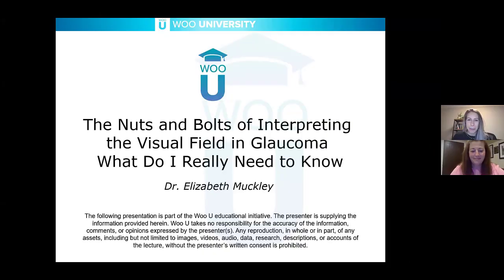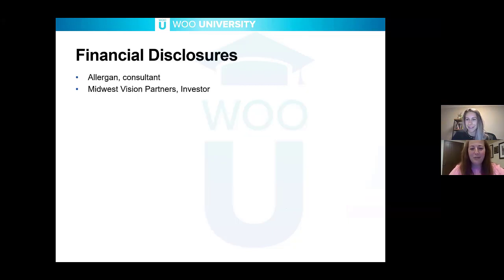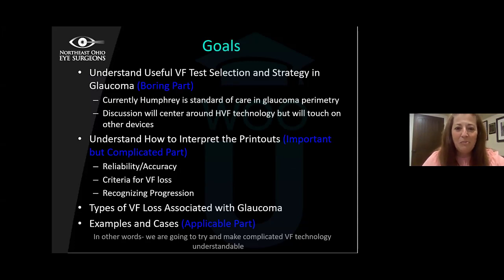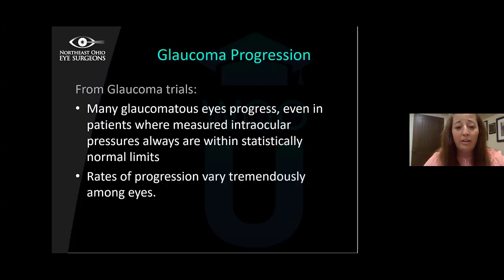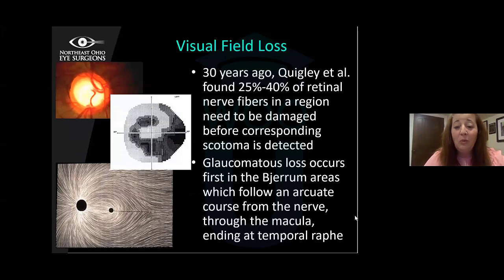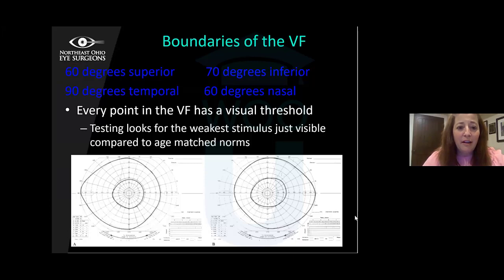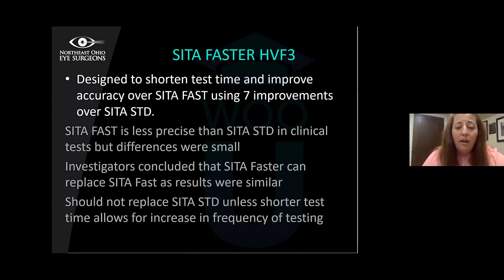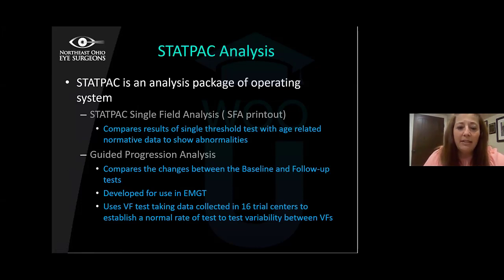The Nuts and Bolts of Interpreting the Visual Field in Glaucoma What Do I Really Need to Know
Join Dr. Elizabeth Muckley as she discusses the basics of visual field testing strategies, types of glaucomatous visual field patterns, and interpretation of the reports in order to gain a better understanding of what is a reliable field in early glaucoma.